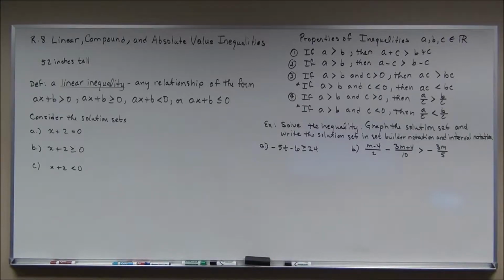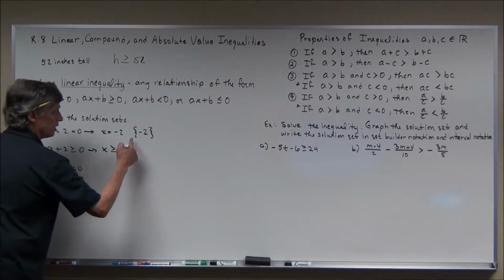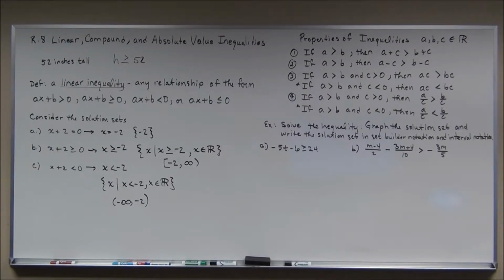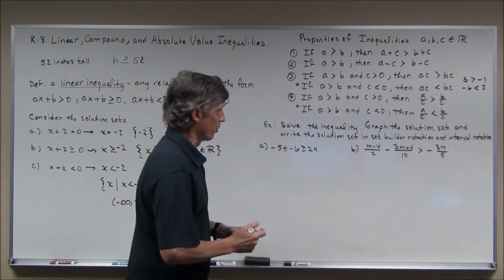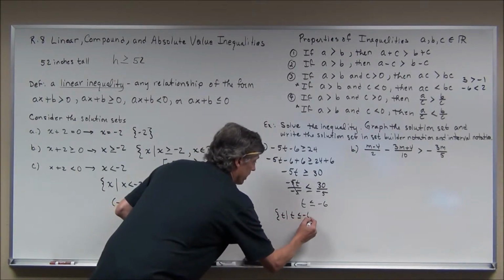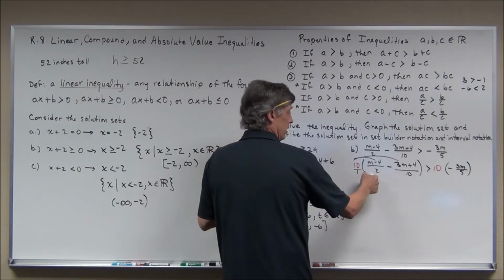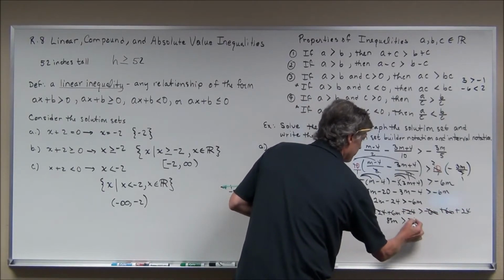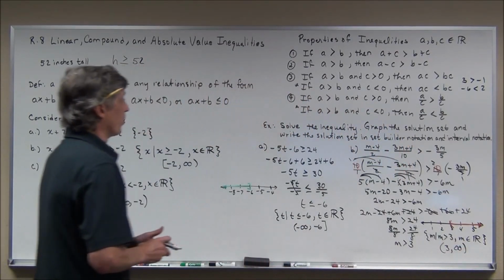R 8 Linear, Compound, and Absolute Value Inequalities 1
Review of solving linear inequalities in one variable.